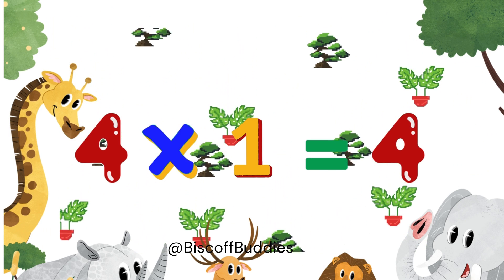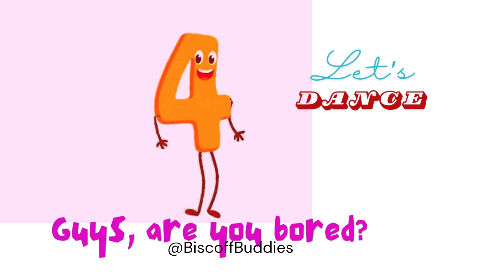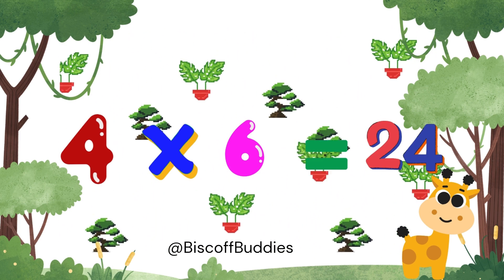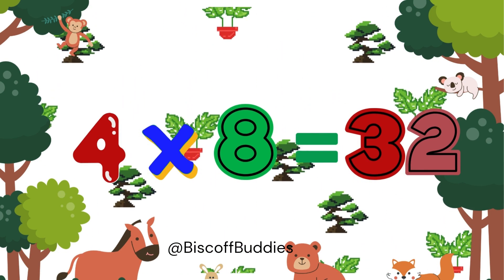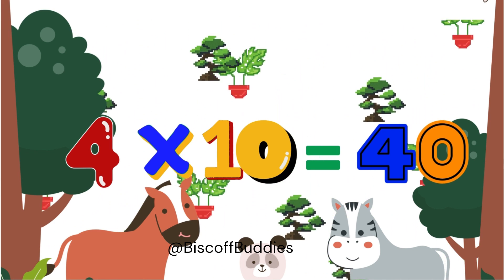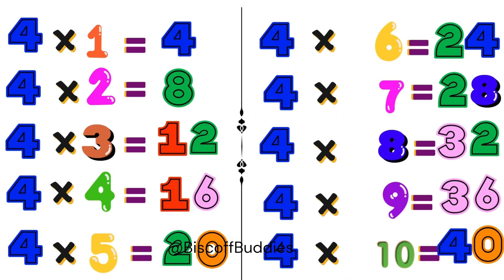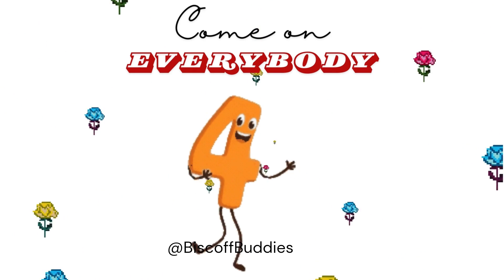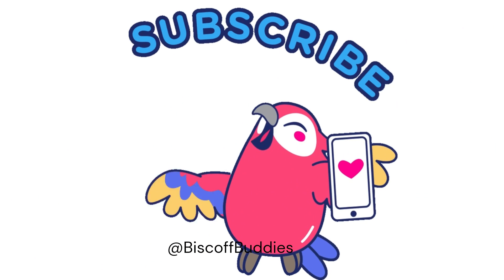Mathematics Rhyme | Multiplication Table Of 4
The BiscoffBuddies are here to present the next video in the multiplication sequence. We're now showcasing the multiplication of 4 through an engaging animation. This will make it easier for your child to memorize the table.